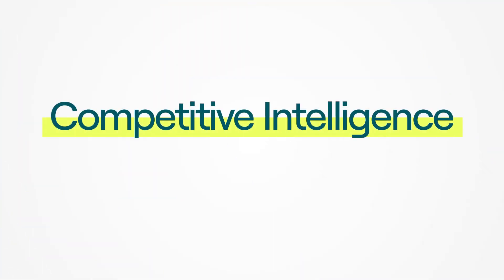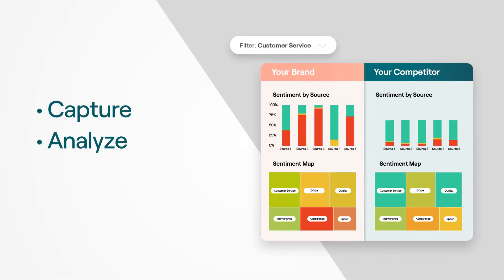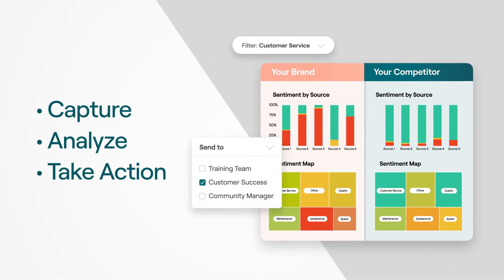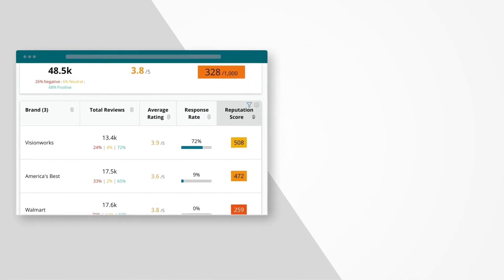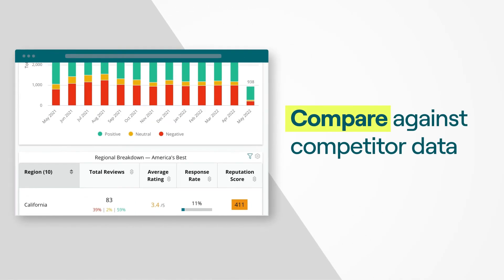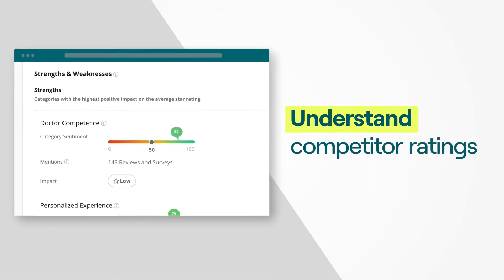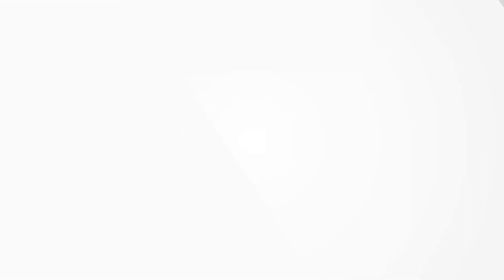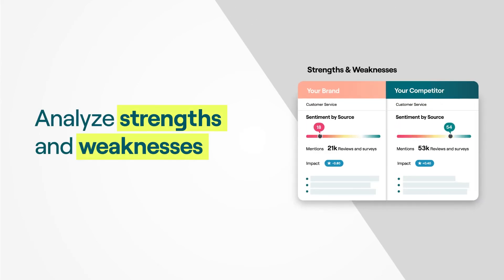Reputation Competitive Intelligence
Understand and leverage your competitors’ strengths and weaknesses.

Capture, analyze and take action on your competitive landscape.